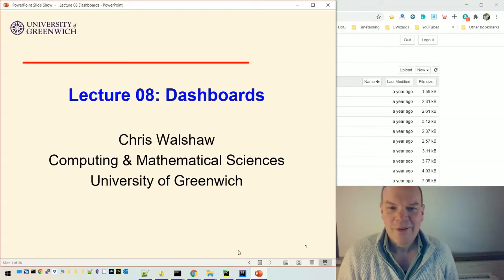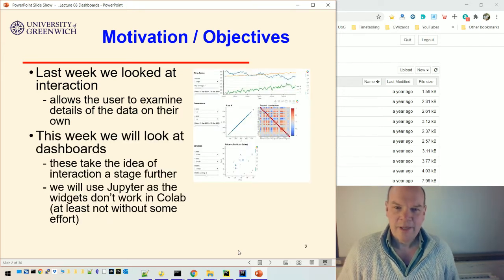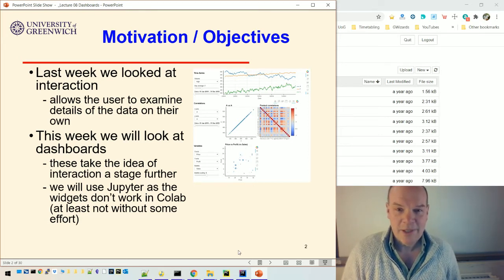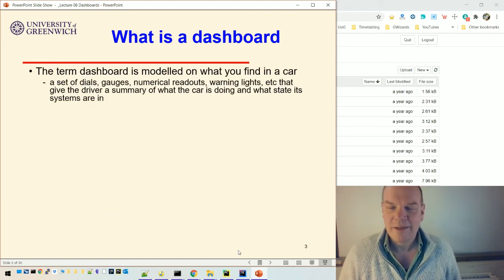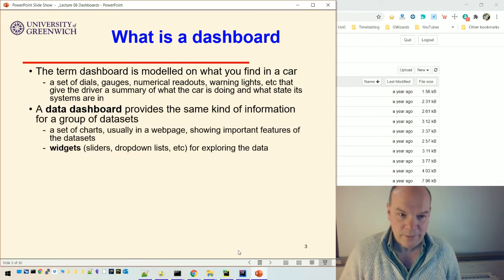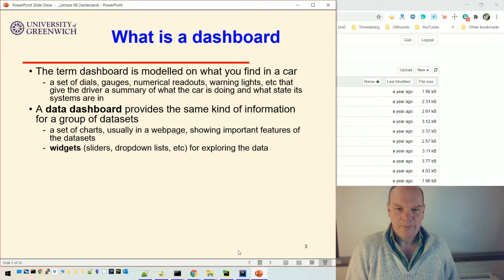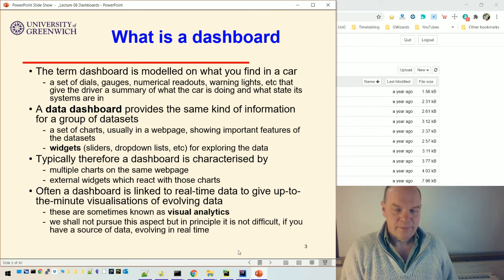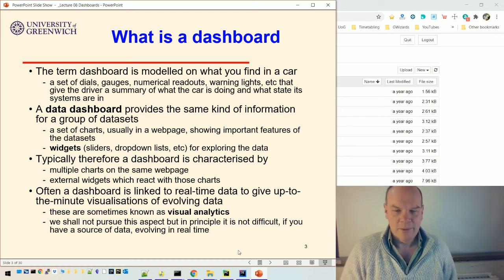Visualisation 08-1: Dashboards - Objectives & motivation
Motivation / Objectives. What is a dashboard? Dashboard code components.